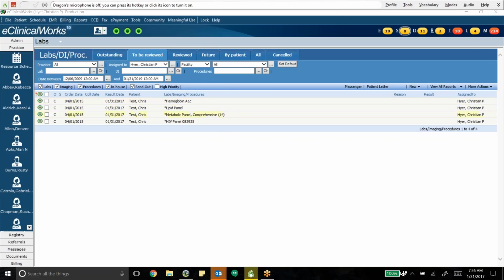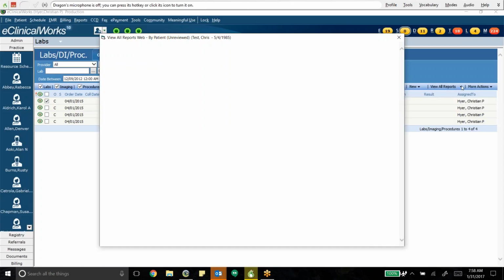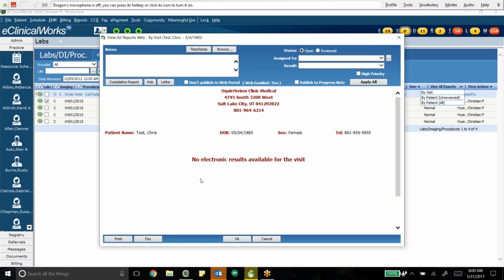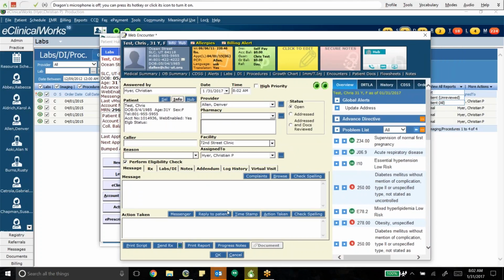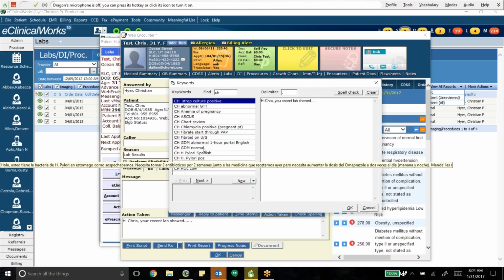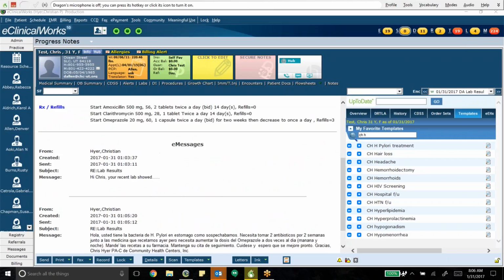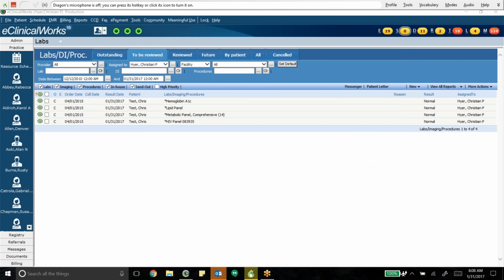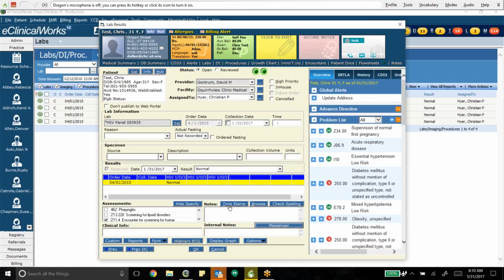Lab Management and patient communication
How to view and review labs and use SMS and portal to communicate results in an efficient manner.